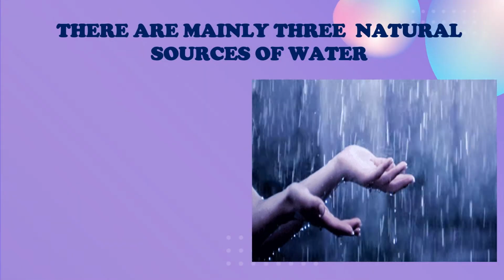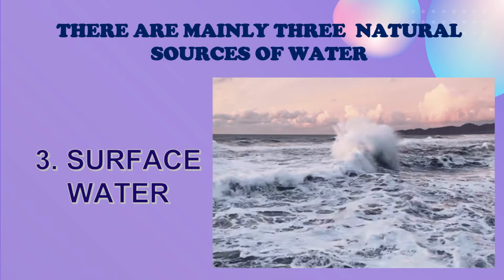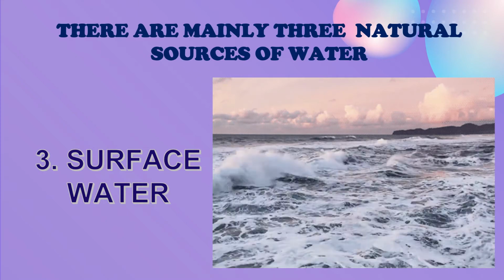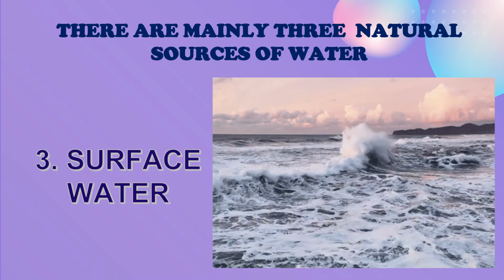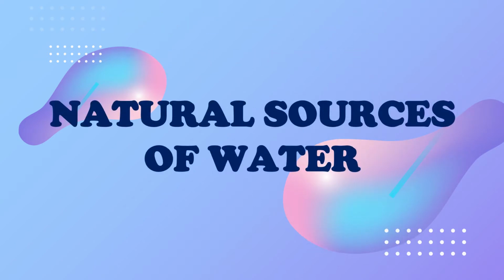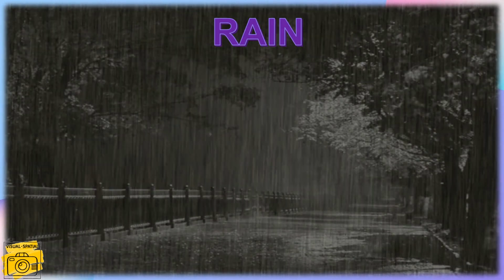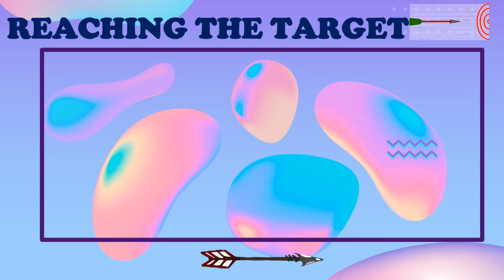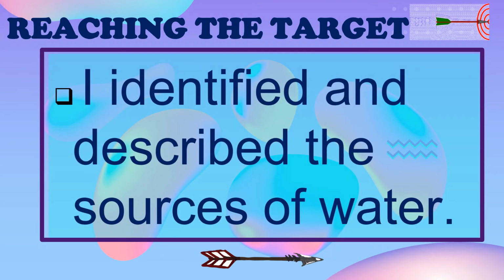T3W2S1 Sources of Water